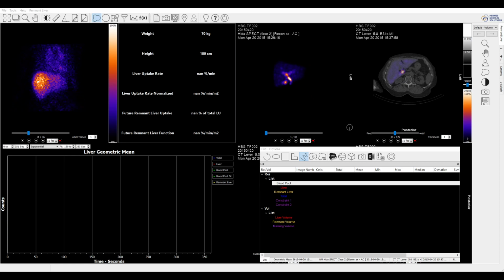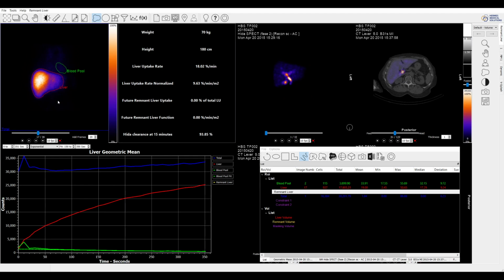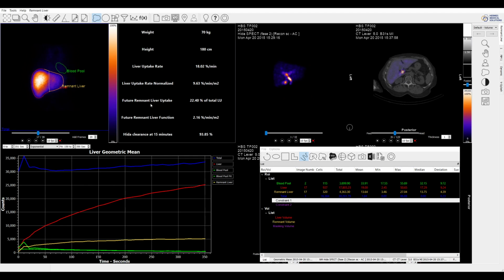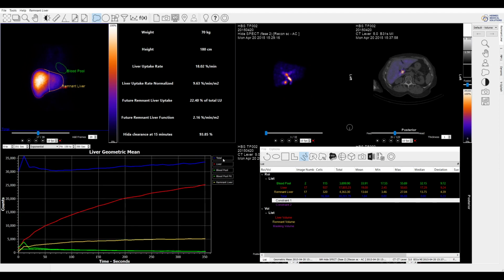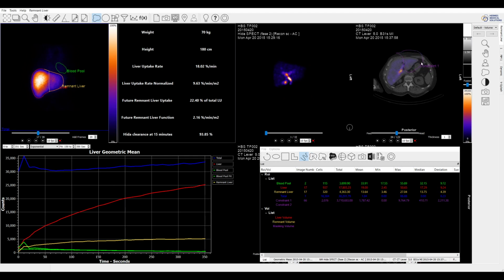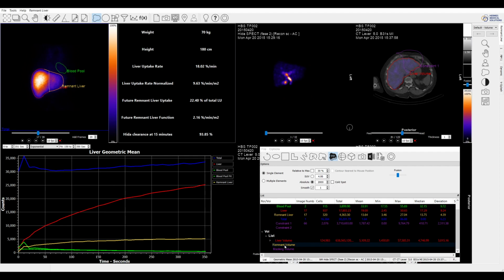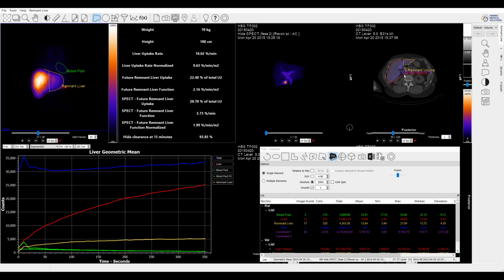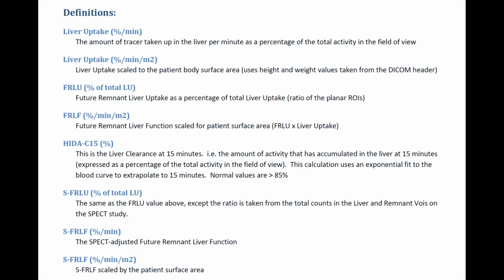Liver remnant function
Hermes Medical Solutions offers tools for assessment of future remnant liver function using nuclear medicine examination in patients undergoing major liver resection. Minimize the risk of post-operative liver failure with accurate pre-surgical planning to improve patient outcomes.